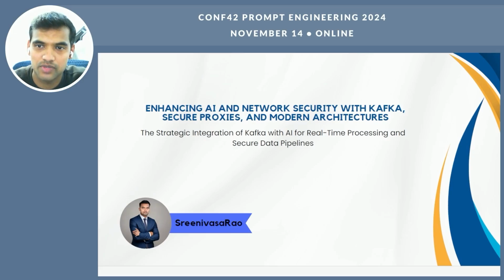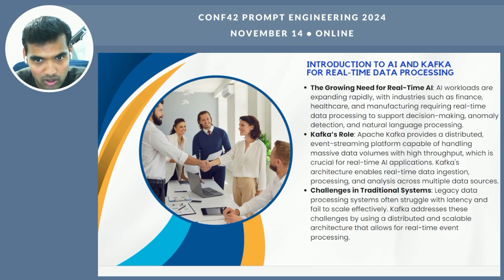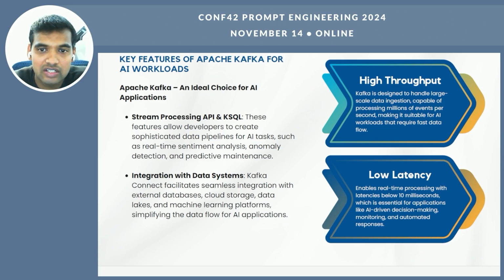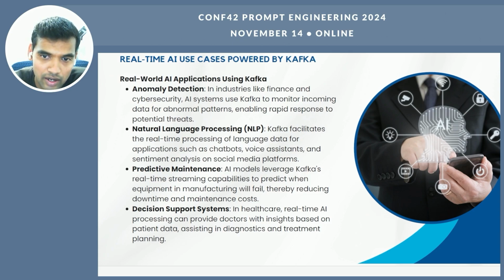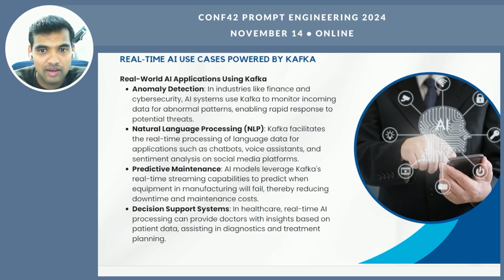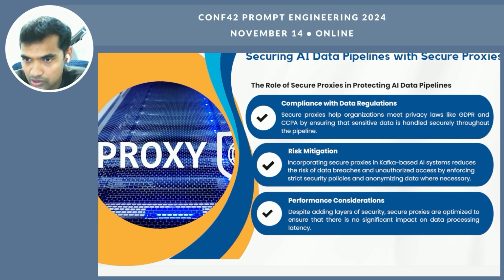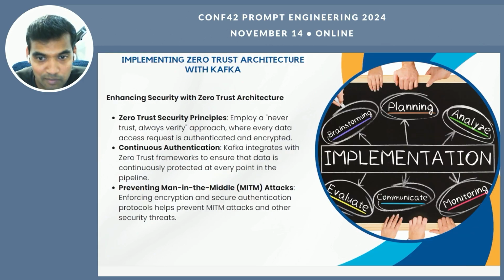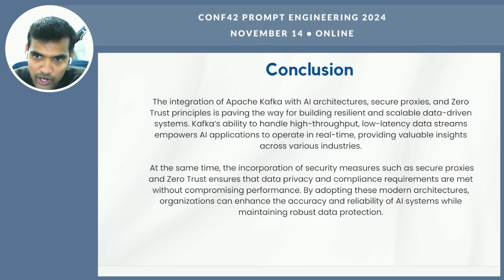AI Workflows with Kafka and Modern Architectures | SreenivasaRao Jagarlamudi | Conf42 Prompt 2024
Chapters
00:00 Introduction to AI and Network Security
01:32 The Growing Need for Real-Time AI
04:40 Key Features of Apache Kafka for AI Workloads
08:19 Real-Time AI Use Cases with Kafka
11:52 Securing AI Data Pipelines with Secure Proxies
13:42 Integrating AI Workloads with Kafka Connect
15:35 Implementing Zero Trust Architecture with Kafka
17:05 Best Practices for Building Secure AI Pipelines
18:18 Conclusion: Enhancing AI Systems with Kafka